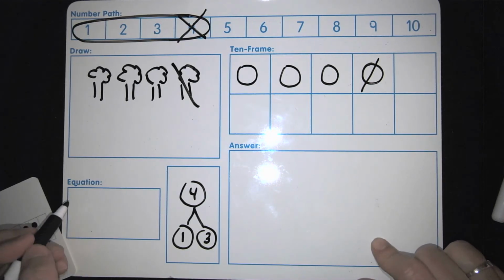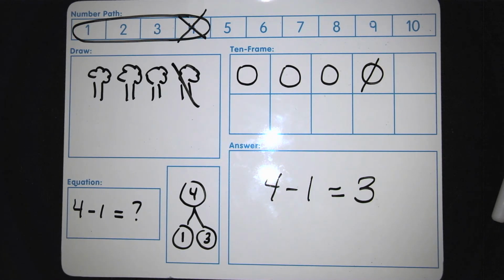Sub 0 or 1